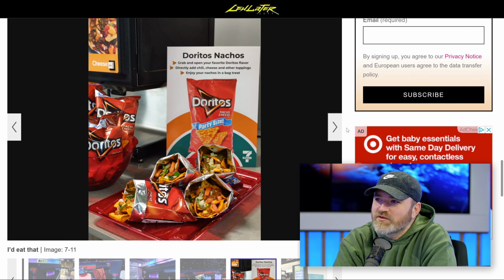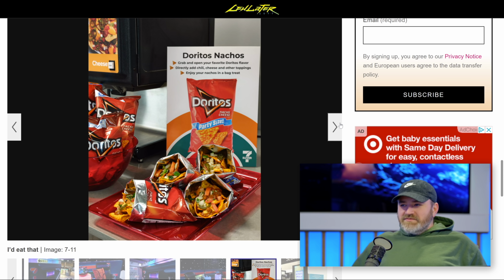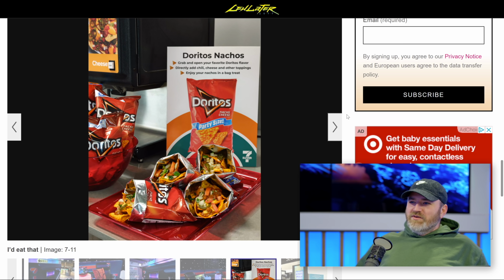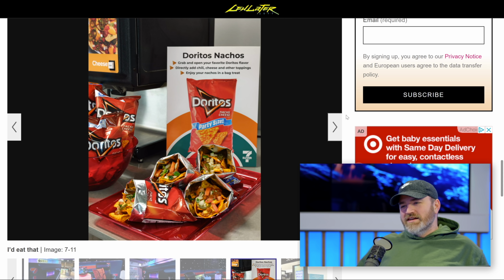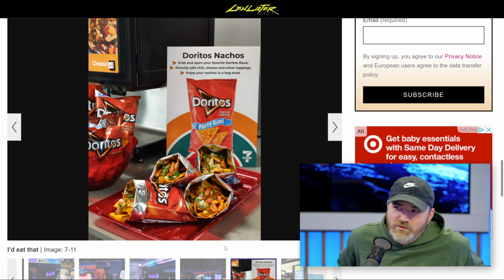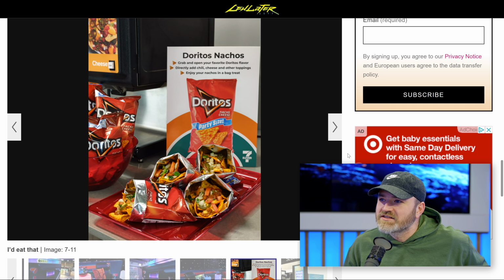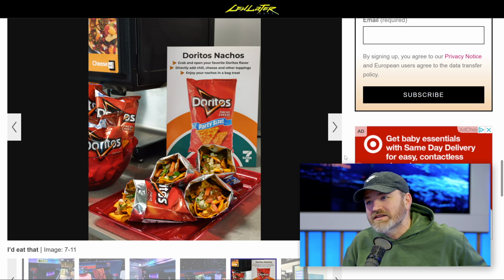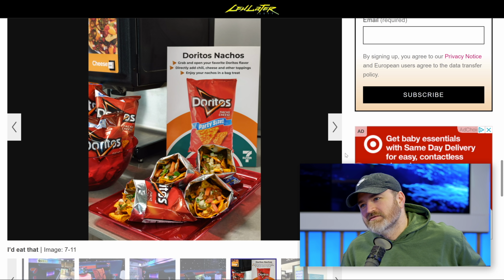Spend The Night at the Coolest 7/11...